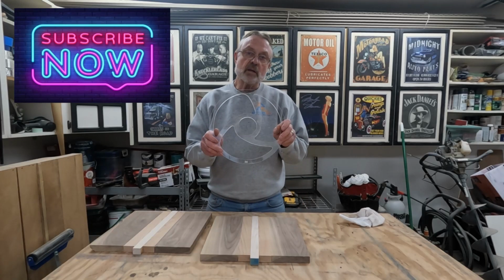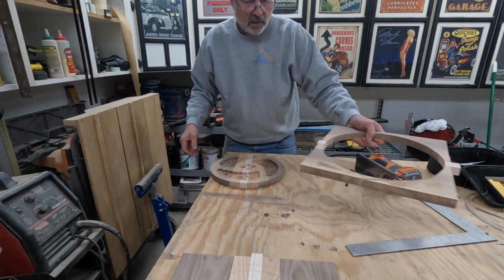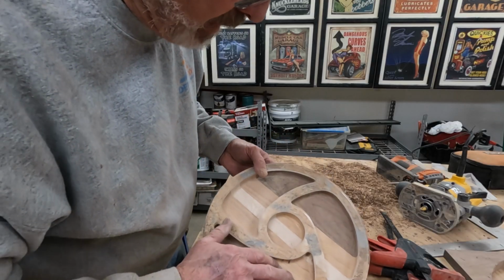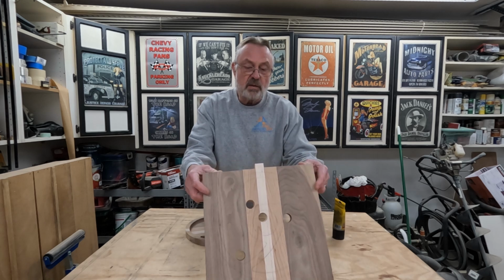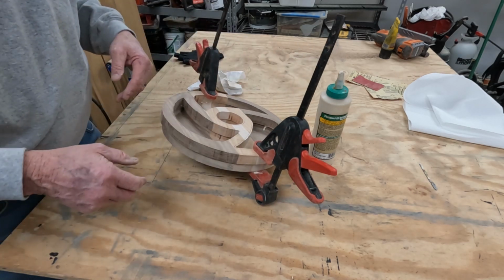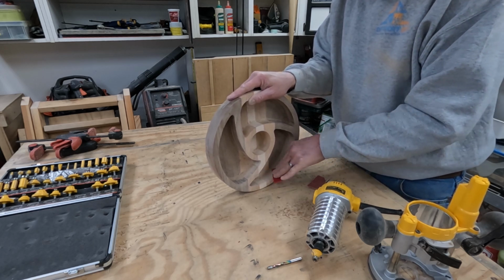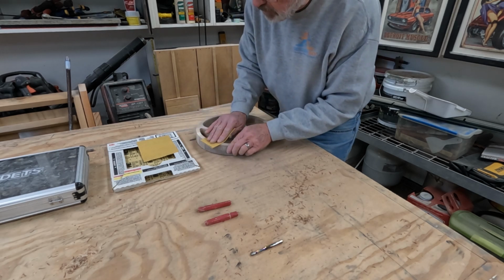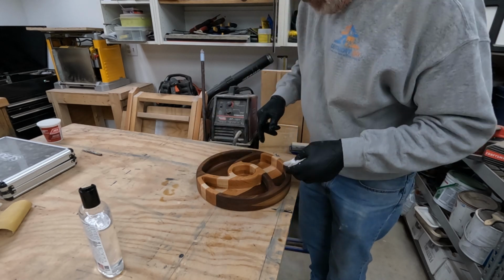How To Make A Round Pocket Tray! Complete Beginners Guide!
This is a comprehensive video detailing every aspect of this woodworking project. Using a template to get the shape of the project to modifying it to fit my needs, it is all here. This is the first project I have done like this and I will show you the mistakes I made so you don't have to.

Bowl Bits, set of three
Baidets router bit set
DeWalt DWP 611 Trim Router

Enjoy the video and remember to always respect the power of your power tools!